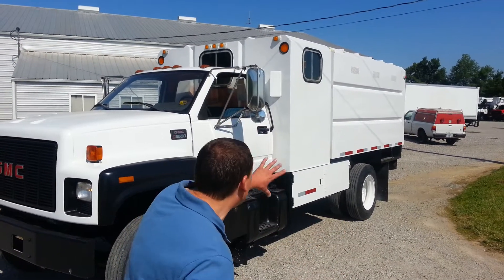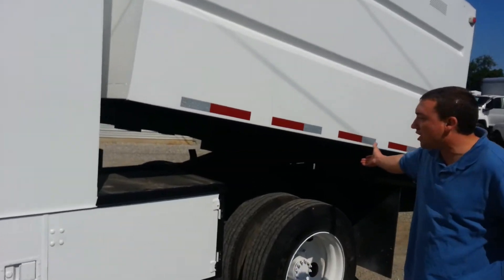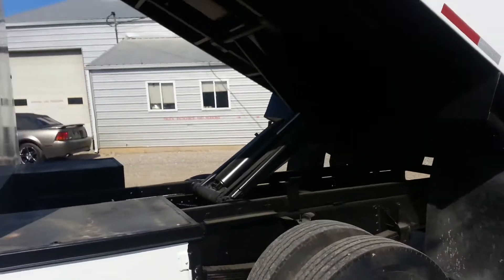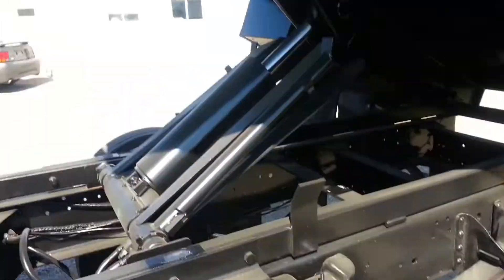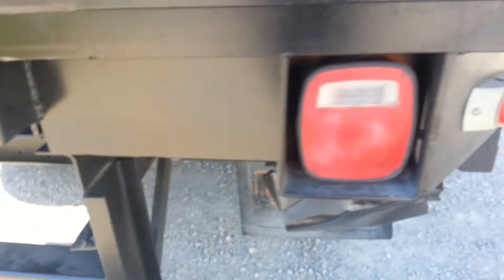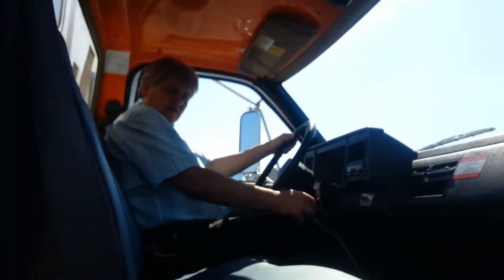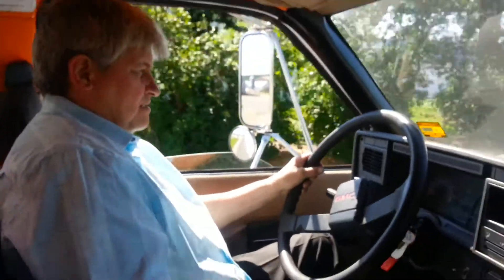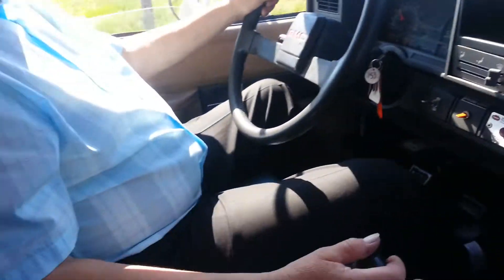2000 GMC C6500 Chipper Truck for sale